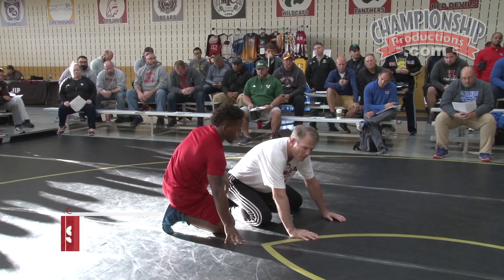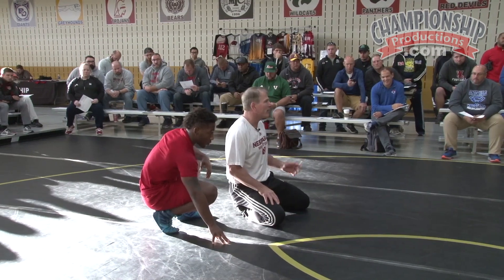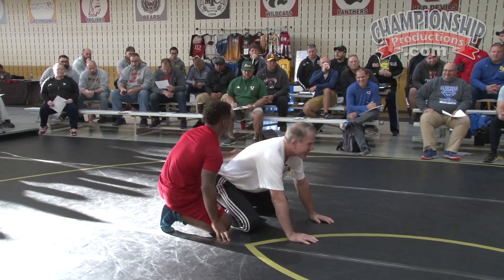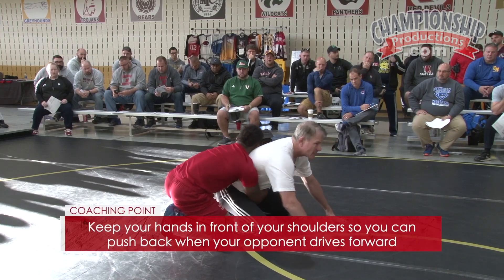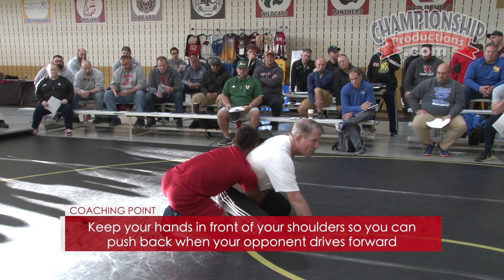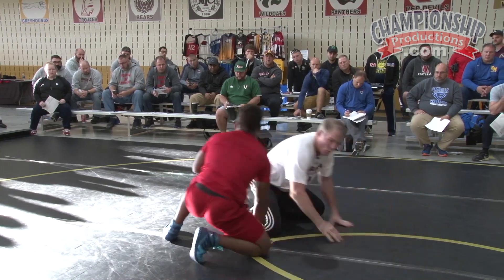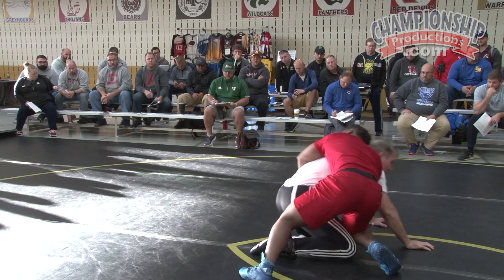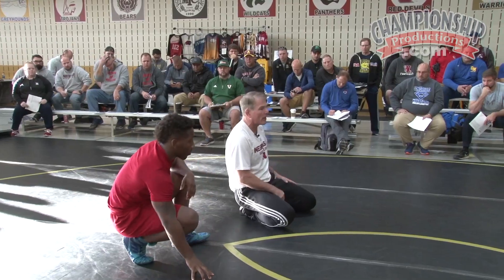Wrestling: Short Sit & Clearing Ankles!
with Mark Manning,
University of Nebraska Head Coach;
2x USA Wrestling Terry McCann Freestyle Coach of the Year (2015, 2017);
2009 U.S. Freestyle World Team Coach; 2011 FILA Freestyle Coach of the Year;
2012 U.S. Freestyle Olympic Volunteer Coach;
2009 Big 12 Conference Champions; 2x Big 12 Coach of the Year;
2009 Dan Gable Coach of the Year;
Coach of Jordan Burroughs (Olympic Champion, 3x World Champion and 2x NCAA Division I National Champion); and James Green (2015 World Bronze Medalist and 4x All American)